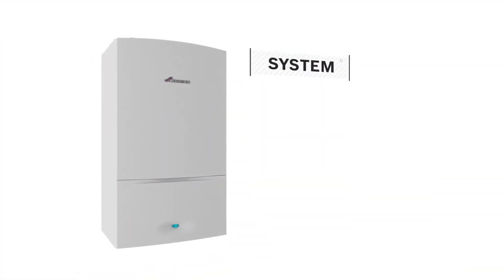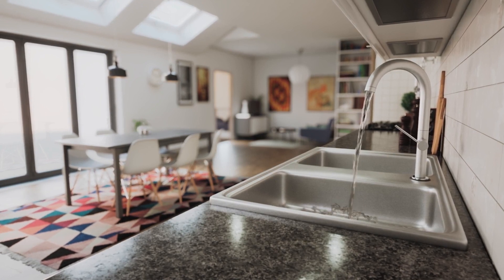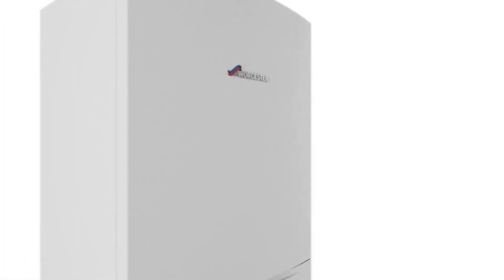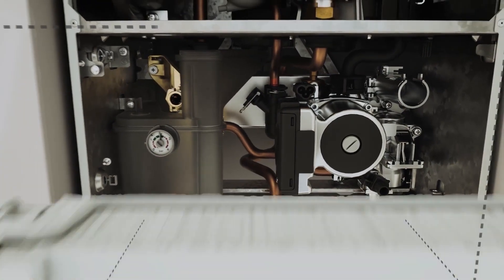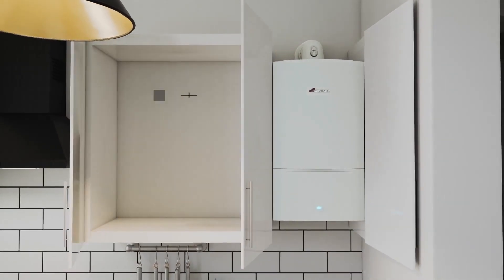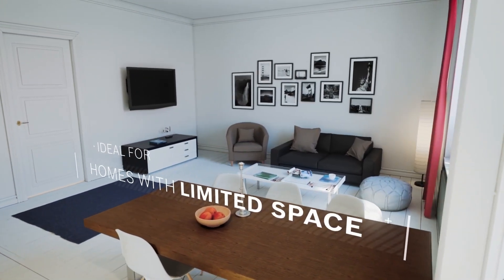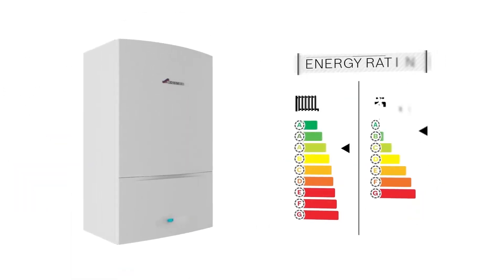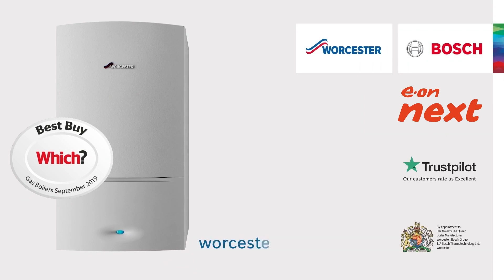What is a system boiler? How does it work?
How does a system boiler work? Find out in our quick video guide and learn if it could be the right boiler type for your home.

System boilers are a popular choice of boiler in loft conversions to replace a regular boiler system, as there’s no need for a cold water storage tank. Learn more about the benefits of installing a system boiler with E.ON Next.

Need boiler or central heating cover? We’re partnered with HomeServe to offer a range of covers for your home

Unsure if a system boiler is the right choice for you? Find out more about regular and combi boilers:

E.ON Next is an energy company on a journey to becoming a sustainability company.

00:00 - What size home can have a system boiler?
00:15 - Do system boilers work with power showers?
00:20 -  What is a system boiler?
00:37 - Advantages of a system boiler.
00:51 - Solar water heating.
01:01 - Which? Best Buy Worcester Bosch boilers.